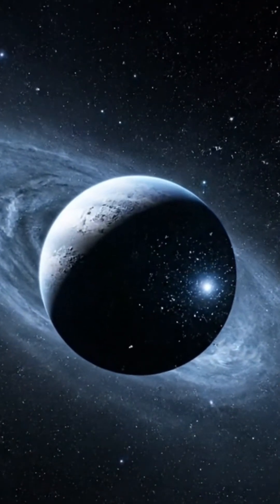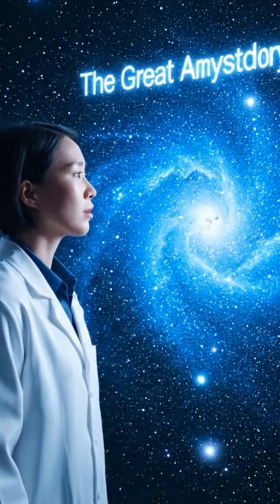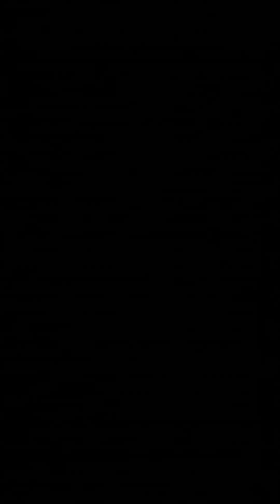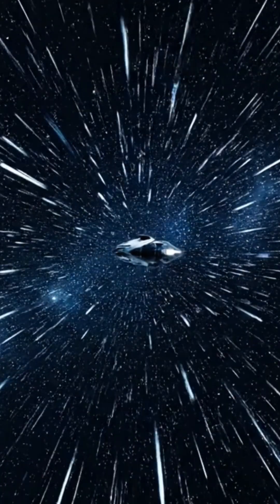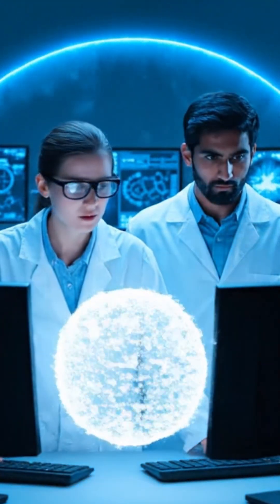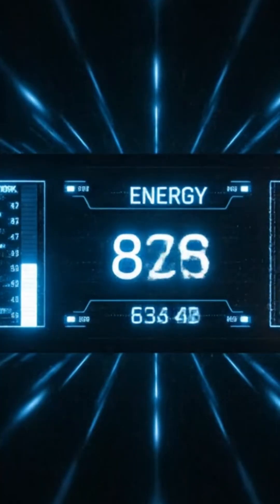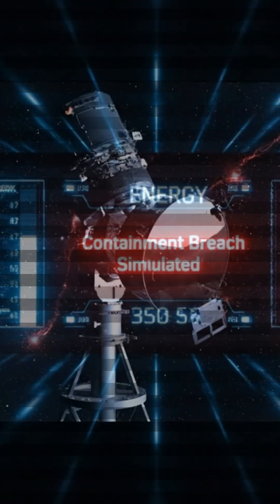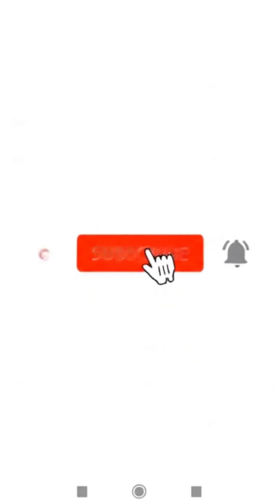Antimatter : The Most Powerful Substance in the Universe | Science Documentary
Suppose that one gram of antimatter would annihilate a whole city. Learn about the science of antimatter — its opposite twin matter — and the enigma of why there is a world here.
This film science documentary talks about antimatter, CERN experiments, particle physics, the Big Bang, Einstein's E=mc², and antimatter engines that would be able to fuel future space travel.
Discover how scientists make and confine antimatter, how it's so deadly, and how it might unlock the secrets of creation itself.